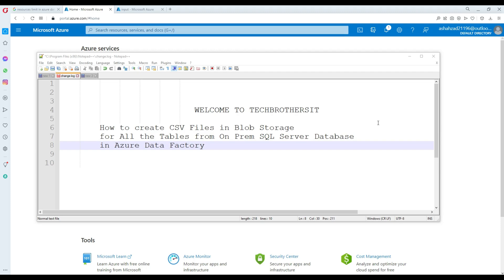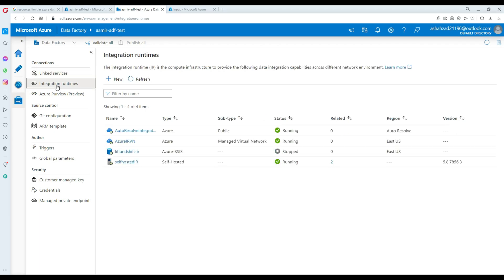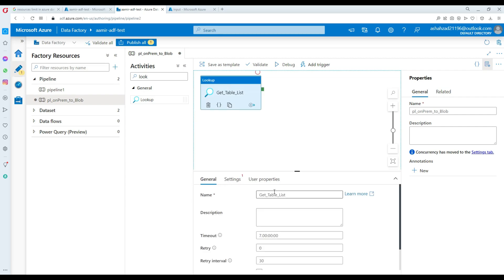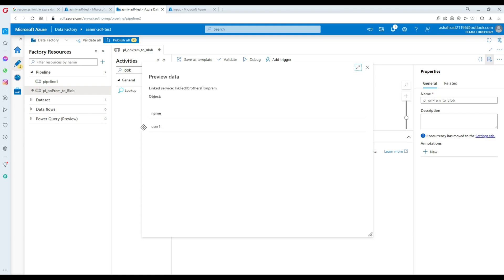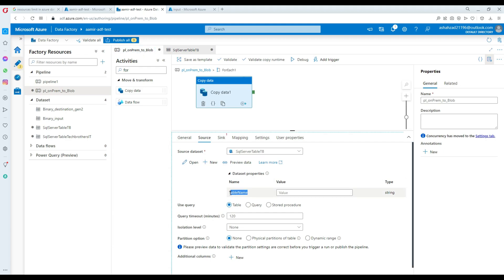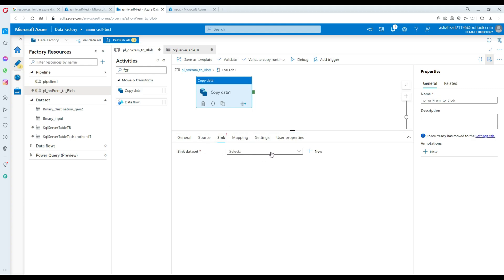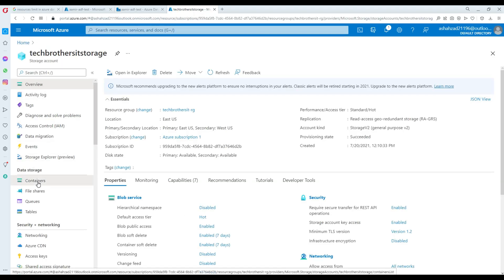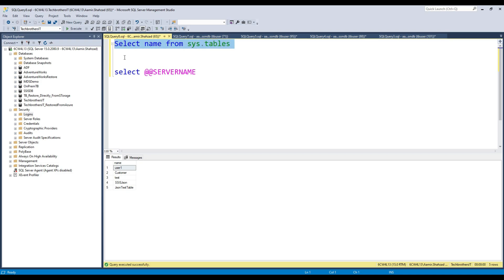How to Create CSV Files Dynamically in Azure Blob Storage from On-Prem SQL Server Tables in ADF 2021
How to Create CSV Files Dynamically in Azure Blob Storage from On-Prem SQL Server Tables in ADF 2021. in this video, we are going to learn how to Create CSV files dynamically in Azure Blob Storage From On-Prem SQL Server Tables in Azure Data Factory, in this video we are going to use self-hosted IR it will be able to read between two different networks,  Azure Data Factory Tutorial 2021.